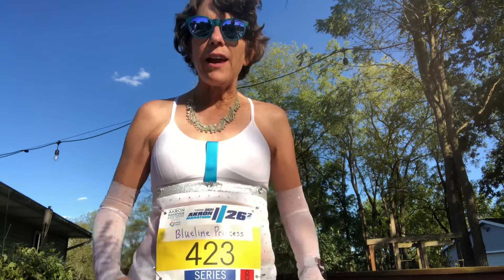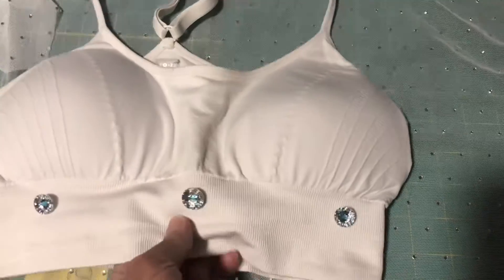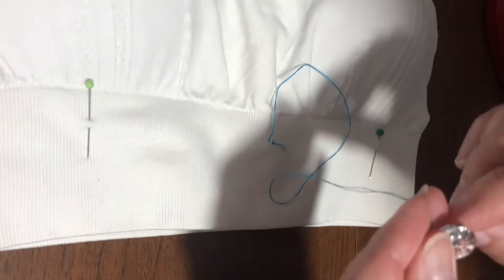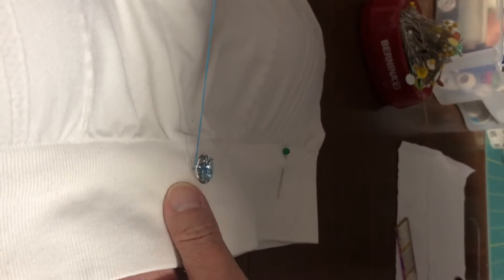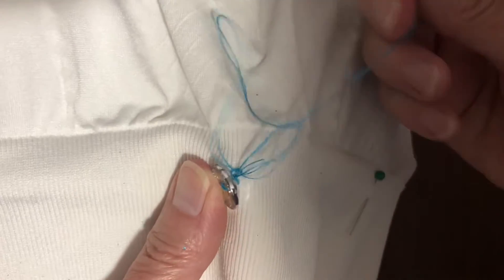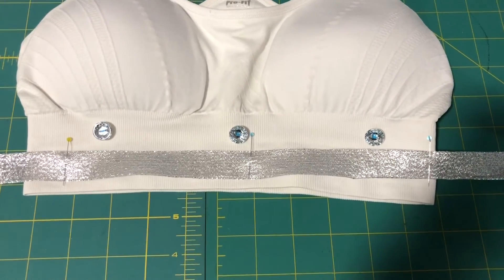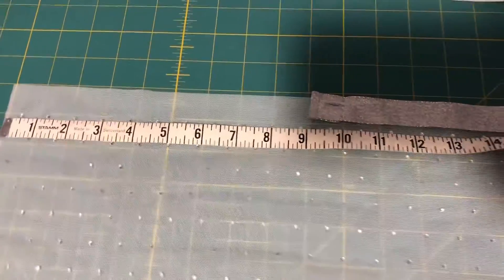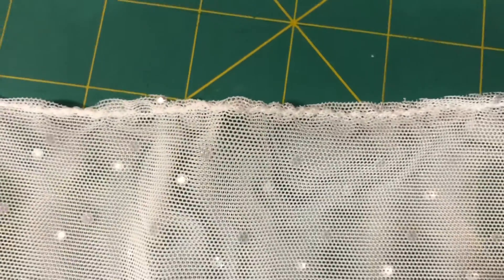How to make a princess running costume as seen by LeslieC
Make a running costume out of a sports bra, sheer fabric, buttons and ribbon.